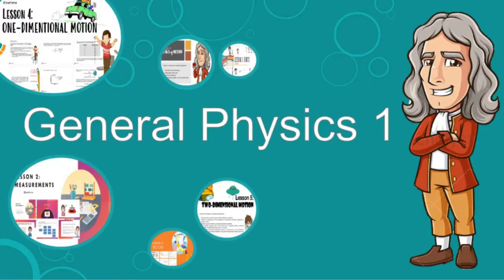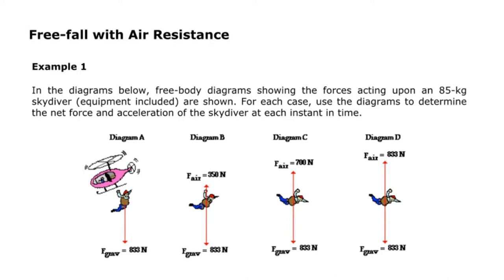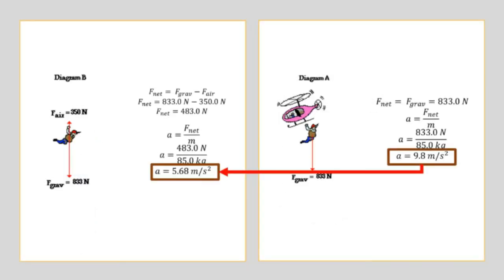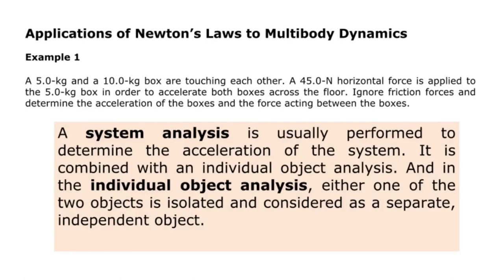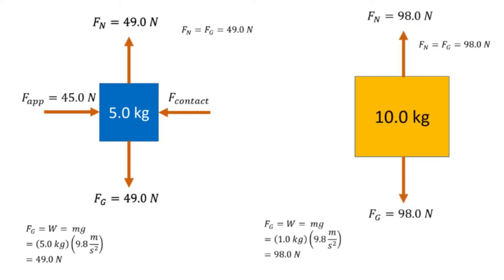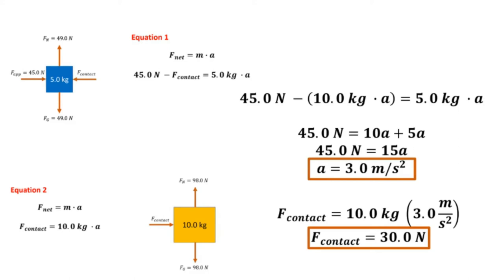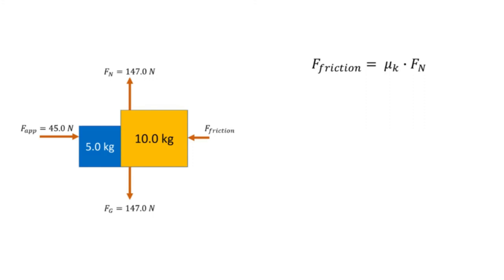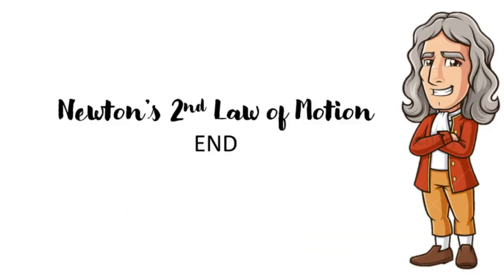SHS General Physics 1 | Lesson 7: Newton's Second Law of Motion's Applications.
Newton's Second Law of Motion to Free-falling with air resistance and Multi-body diagrams.